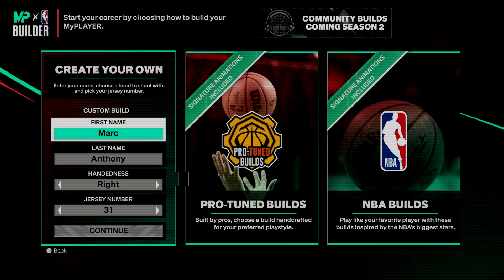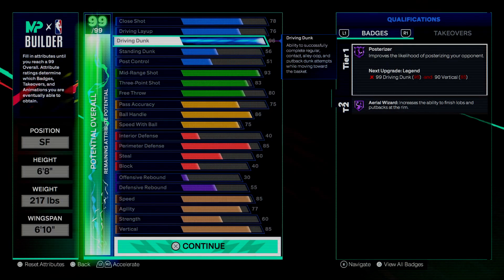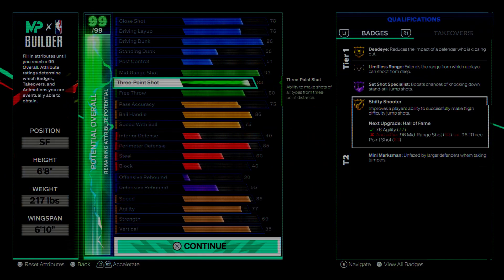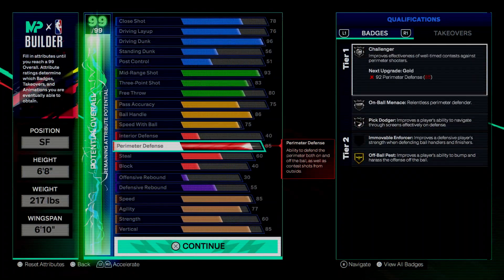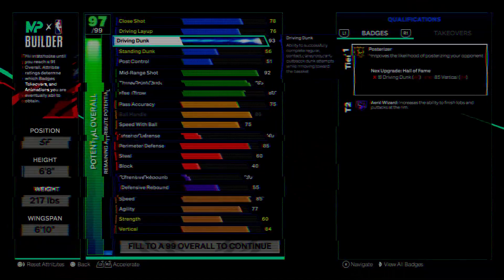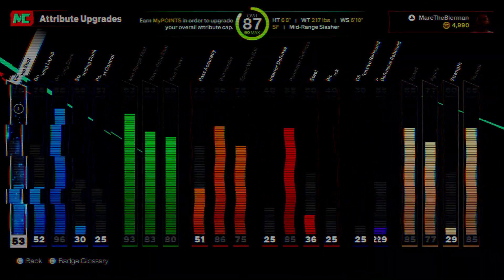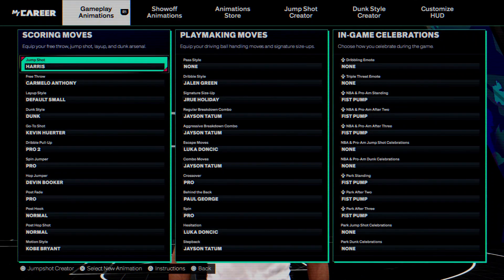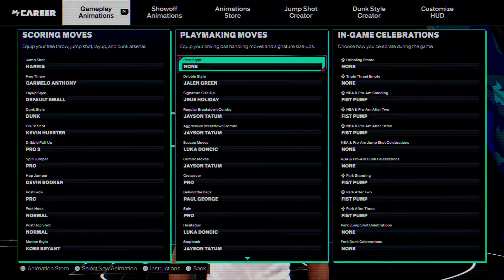NBA 2K25 SMALL FORWARD BUILD - TRACY McGRADY IS BACK!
What's up, 2K Nation! In today’s video, we’re diving into the ultimate small forward build inspired by the one and only Tracy McGrady! 🌟 Whether you're a fan of his iconic performances or just looking to create a dominant presence on the court, this build is tailored to bring out your inner T-Mac.

🔍 **Build Breakdown:**
- **Position:** Small Forward
- **Height/Weight:** Perfectly balanced for agility and power
- **Skills:** Sharpshooting, elite driving, and top-tier defensive capabilities
- **Badges:** Key badges to boost your scoring, playmaking, and lockdown defense

1. **Attributes:** How to maximize your offensive and defensive stats for that MVP level performance.
2. **Gameplay Tips:** Strategies to dominate in both MyCareer and Online matches.
3. **Customizations:** Best animations and gear to emulate T-Mac’s style and flair.

💥 **Why This Build?**
This build combines Tracy McGrady’s high-flying dunks, smooth jump shots, and lockdown defense into a powerhouse small forward that can do it all. Whether you're driving to the basket or pulling up for a clutch three-pointer, this build has you covered.

Drop your questions and comments below – I’m here to help you get the most out of your game!

🎥 **Watch Now** and take your MyPlayer to the next level with this Tracy McGrady-inspired small forward build! 💪🏀